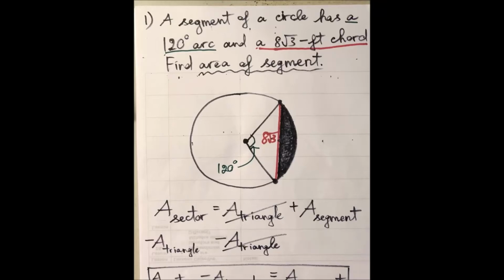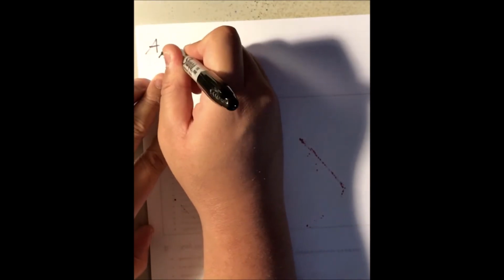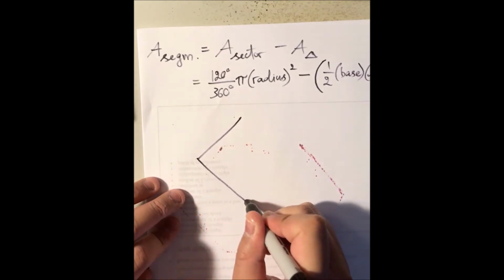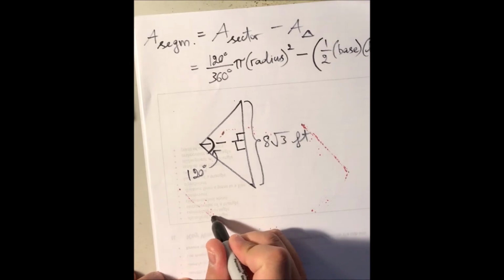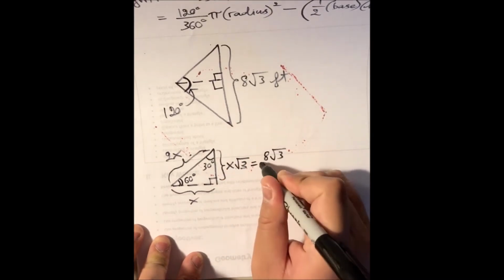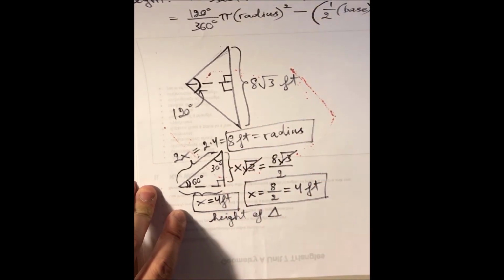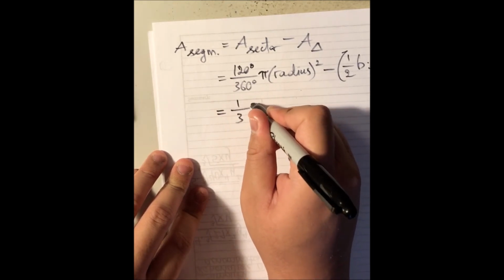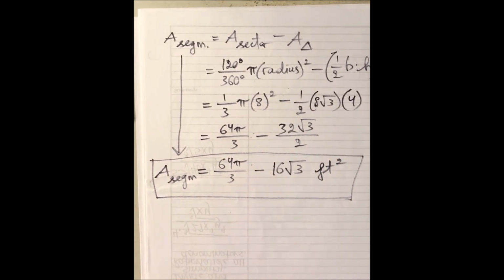Areas of Sector and Segment Example 1